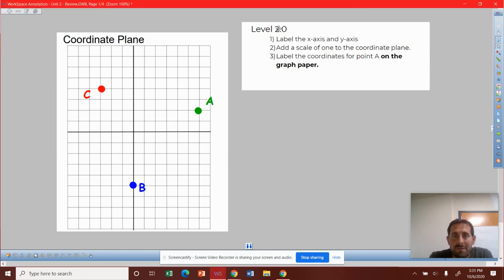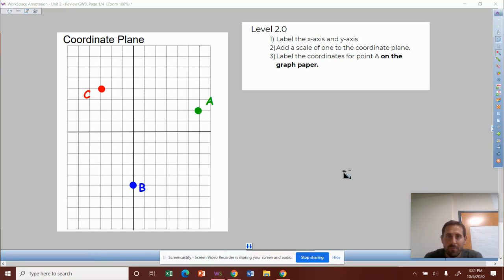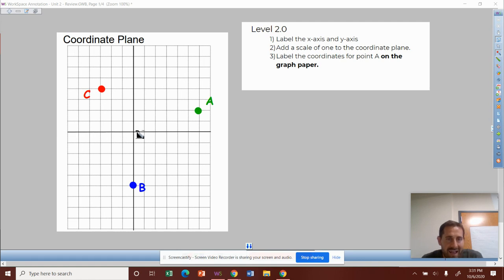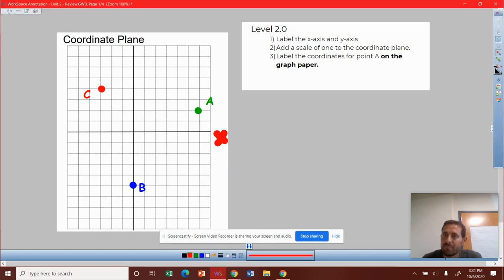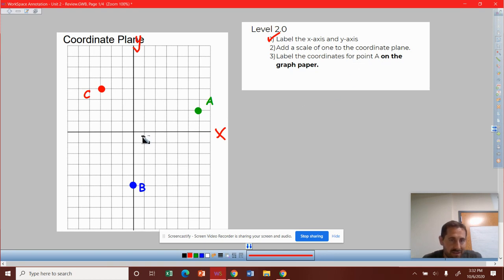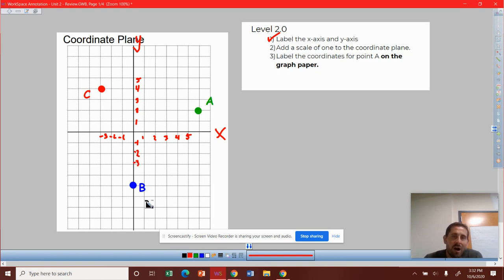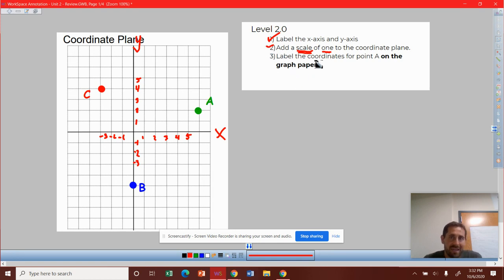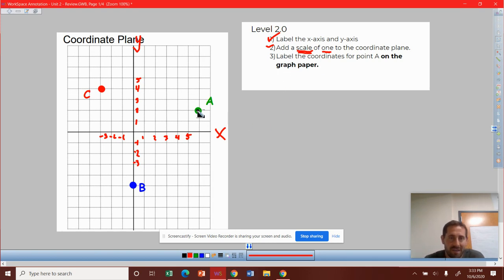Unit 2 - Review (Level 2)